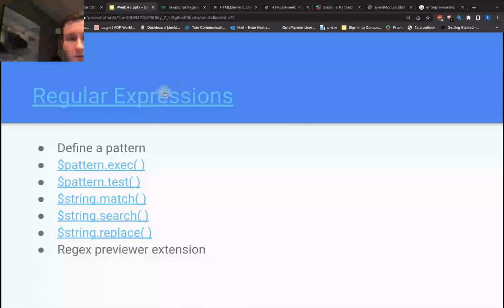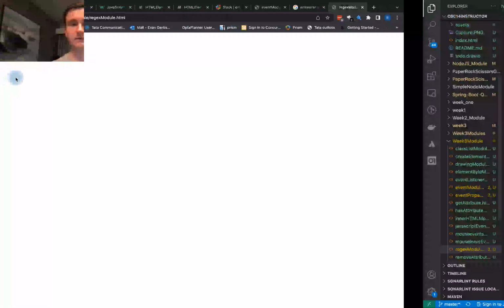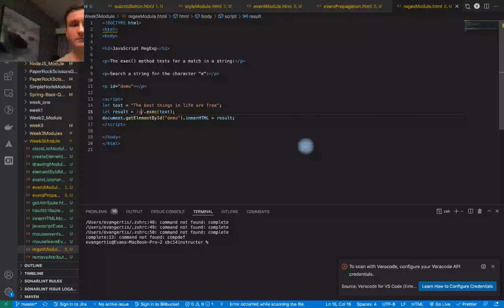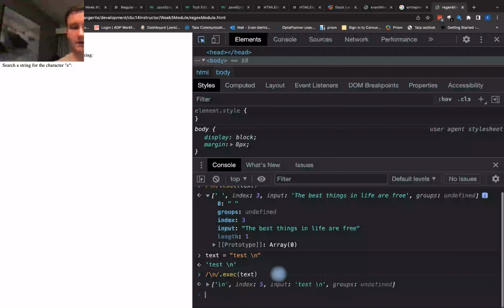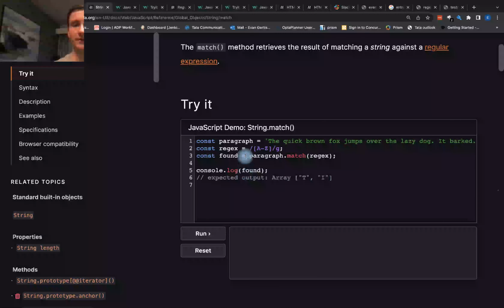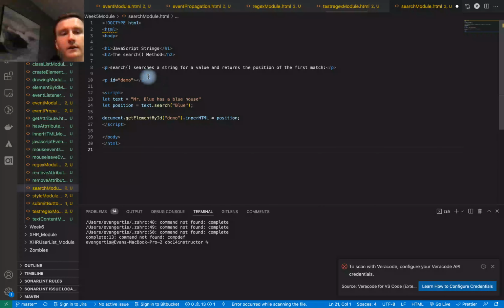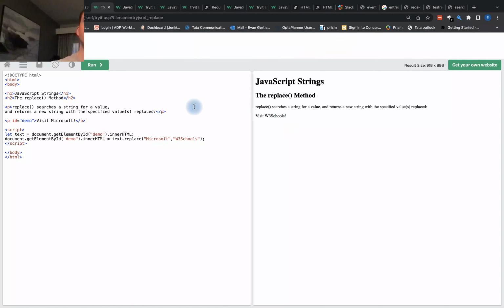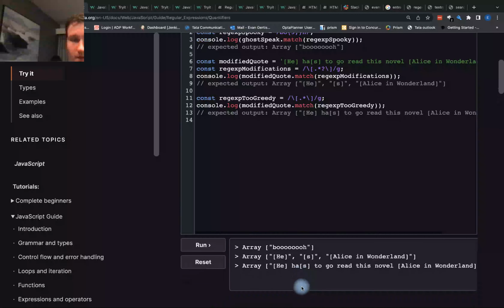Javascript regular expressions